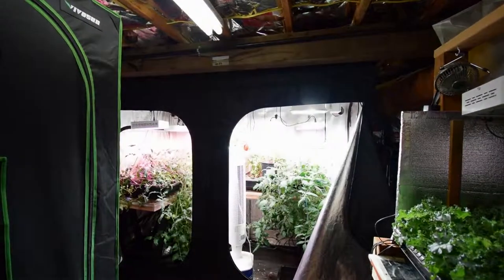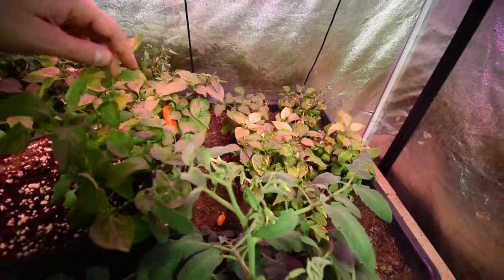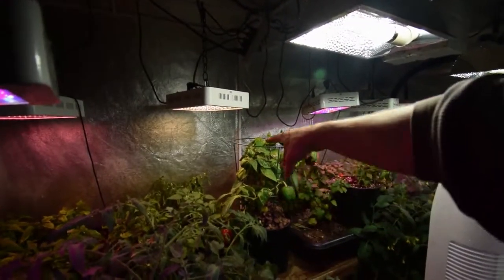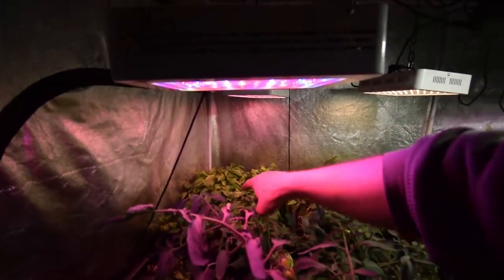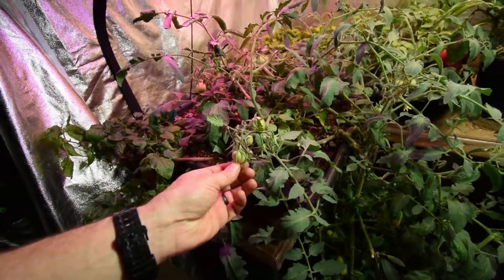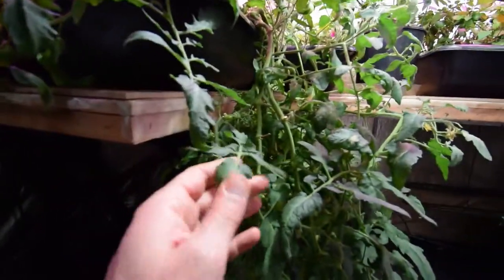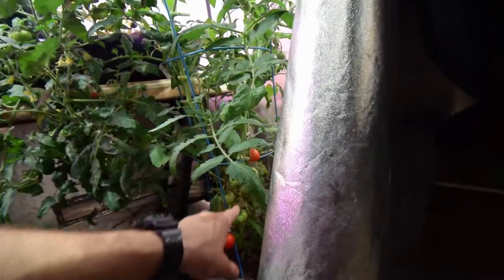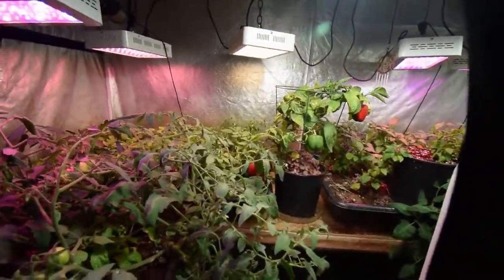Large grow tent update 2019 week 12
Hi Everyone, the always dependable large grow tent is giving out peppers and tomatoes on a regular basis now. Enjoy the video update! :-)